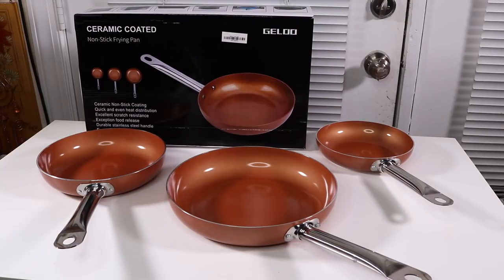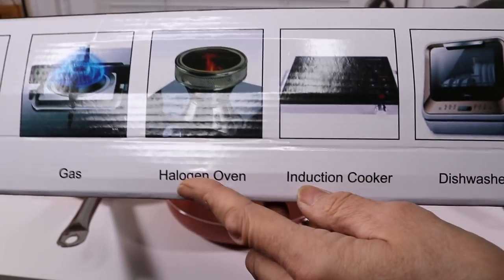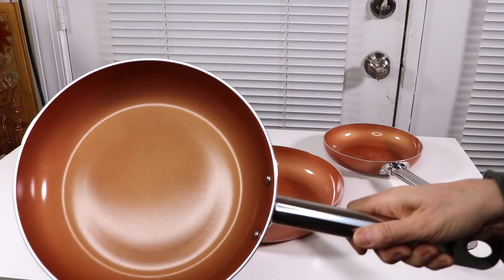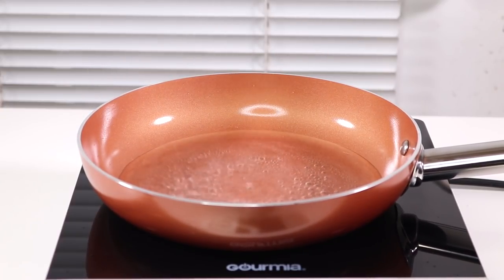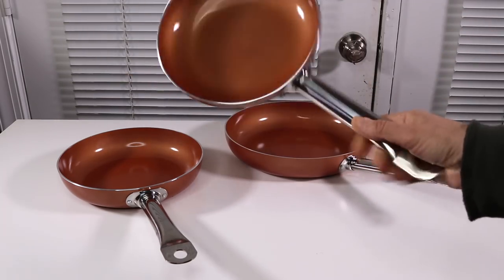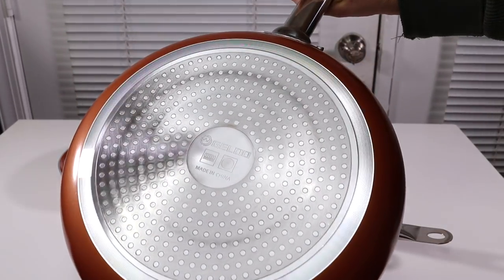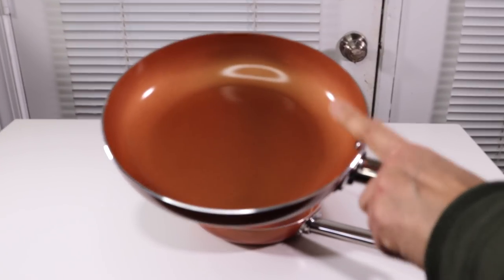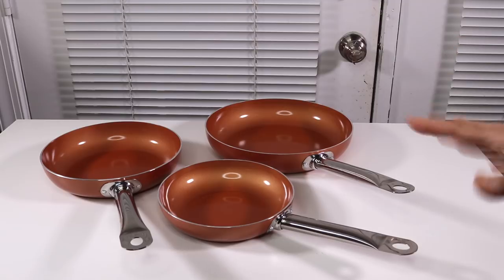GELOO ❤️ Non Stick Frying Pan Set - Review ✅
☆ SUPERIOR NON-STICK COATING & HEALTHY PTFE/PFOA FREE – Premium ceramic non-stick outer and inner coating prevents food from sticking to the pan, easy cooking and healthy eating with less oil or butter, professional cooking and convenient cleanup. 100% PFOA/PTFE/Lead/Cadmium free, ideal for healthy cooking.
☆ ALUMINUM CONSTRUCTION & FDA APPROVED—Aluminum construction ensures heating quickly and evenly, ultra durable and highly scratch resistant, 3 mm thickness pan body is more solid, not easy to deformation, FDA certified
☆ OVEN SAFE & DISHWASHER SAFE—This nonstick skillet interior is reinforced with titanium element for scratch-resistant and pro-grade durability. The scratch-proof surface protects against high heat, promotes longer use. This frying pans is dishwasher safe and oven safe, Oven safe up to 450°F.
☆ FLAT BOTTOM &EVEN HEAT DISTRIBUTION: The copper skillet measures a robust 3.0 millimeters for optimum heat control and distribution; evenly cook food for years to come while enjoying comfortable handling
☆ MULTIPLE COOKTOPS & BUY FREE WORRY: GELOO frying pan suitable for gas, induction, electric or even the grill. Choose GELOO Non-Stick Frying Pan for greener and safer cooking. Satisfaction Guaranteed! Package Includes: 1*8 inch, 1*9.5inch and 1*11 Inch Nonstick Frying Pan, with 3 piece compliment spatula set!

😍 ZONA REVIEWS 😍
                          this video was created & is owned by
                                               Zona Reviews